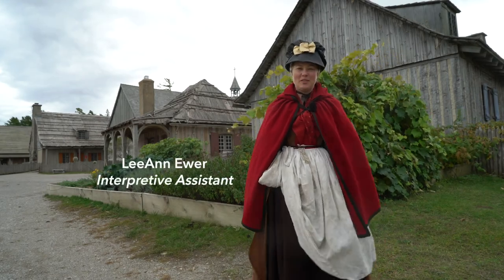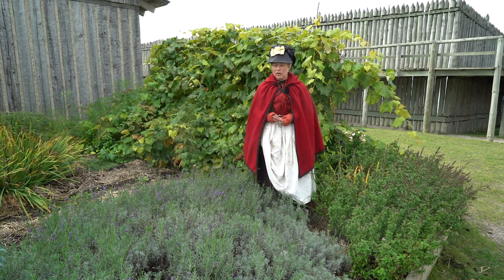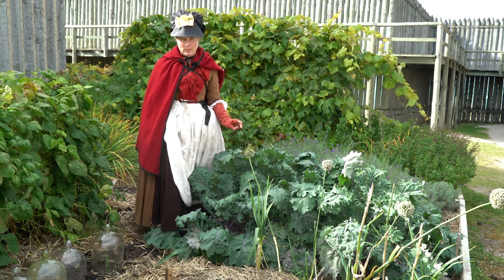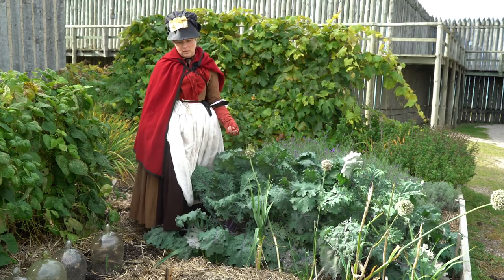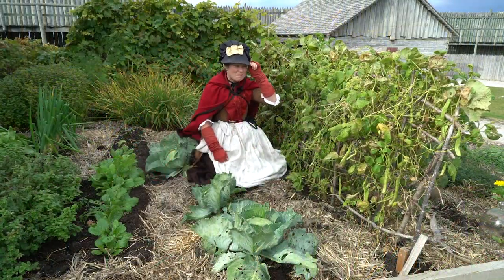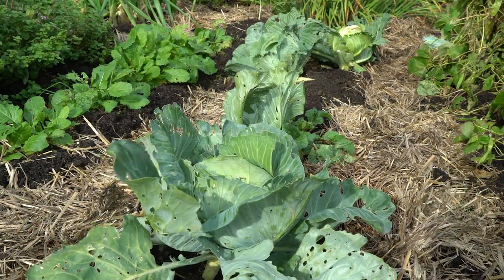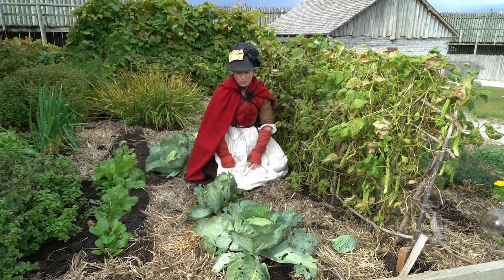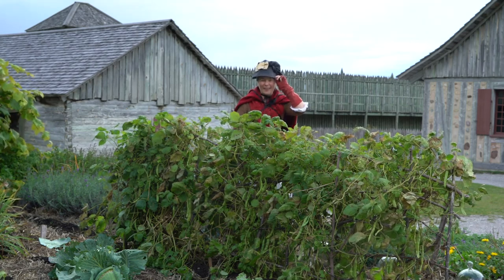Gardens of Michilimackinac: Backyard Kitchen Garden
Interpretive Assistant LeeAnn Ewer continues her look at the gardens of Michilimackinac. Today she'll be taking us through a backyard kitchen fort to see what some of the civilians of Michilimackinac would have been growing in the 18th century.